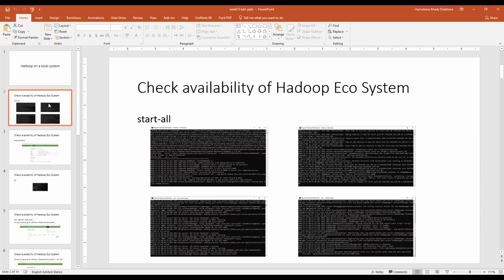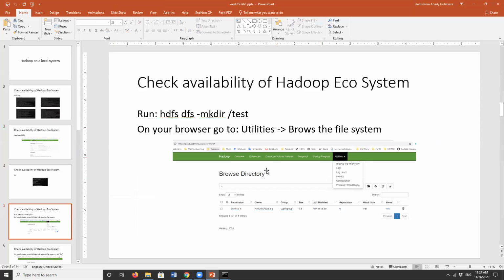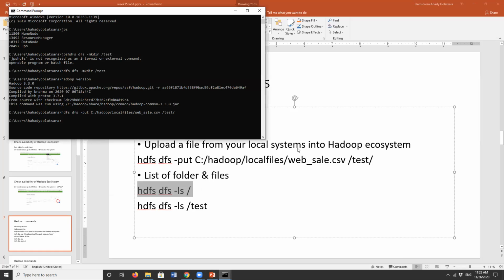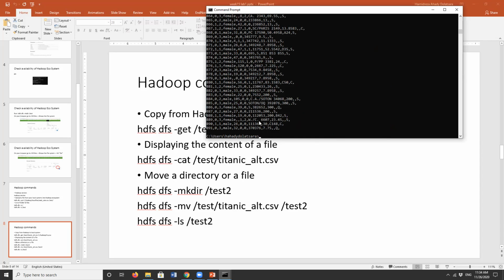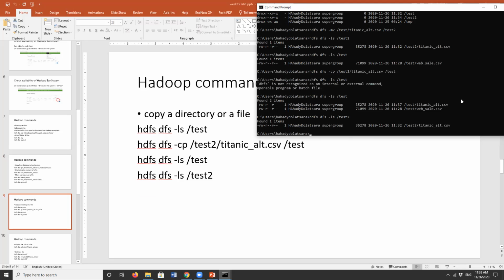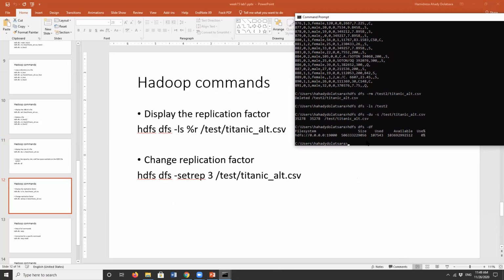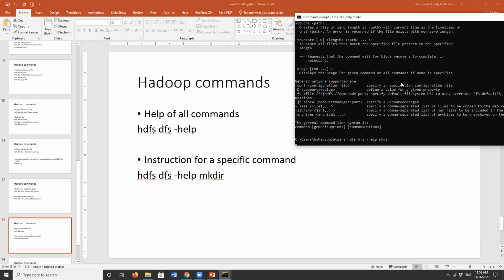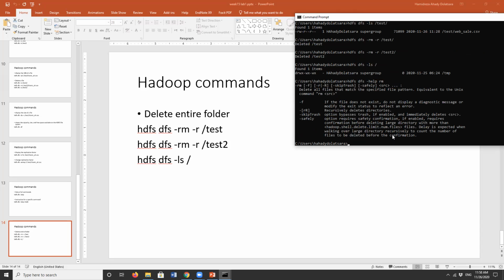BAN 5600 section 1&2, Nov/25/2020, how to upload files from local system into the Hadoop ecosystem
Advanced Big Data Computing & Programming Fall 2020, section 1&2